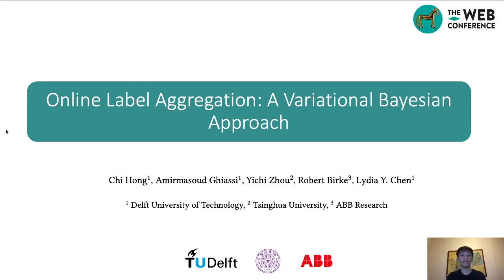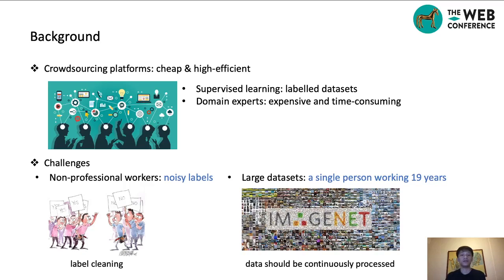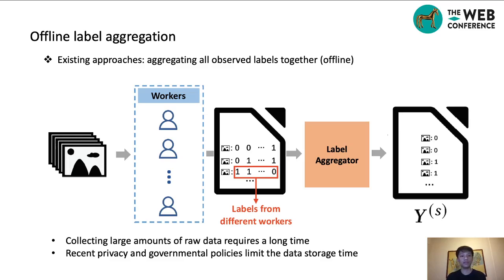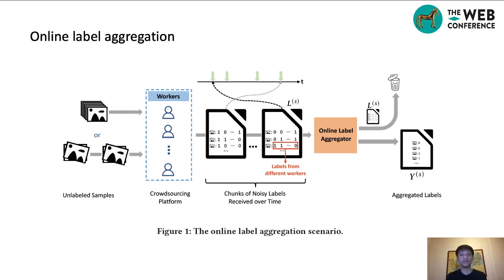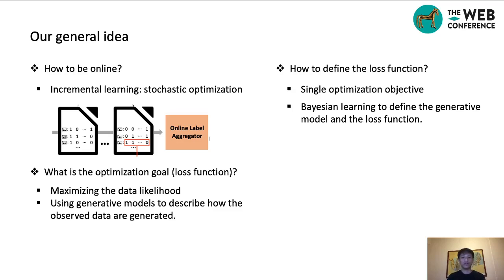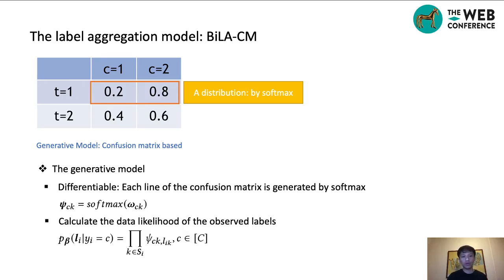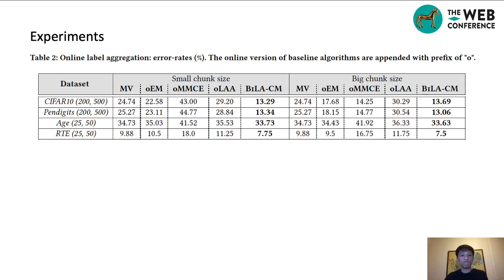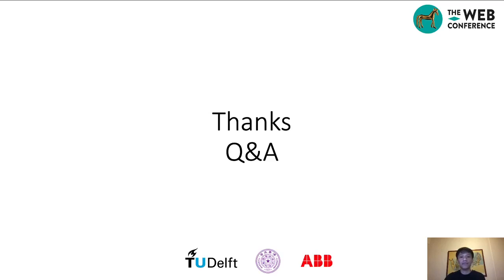Online Label Aggregation: A Variational Bayesian Approach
Authors: Chi Hong,  Amirmasoud Ghiassi,  Yichi Zhou,  Robert Birke,  Lydia Y. Chen